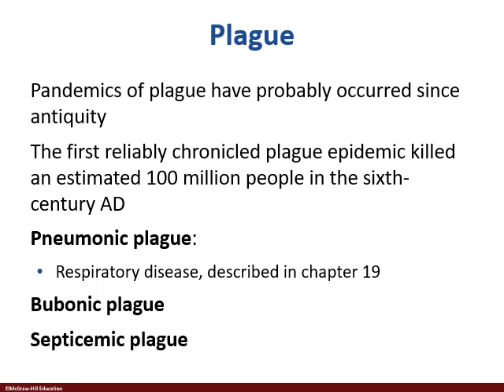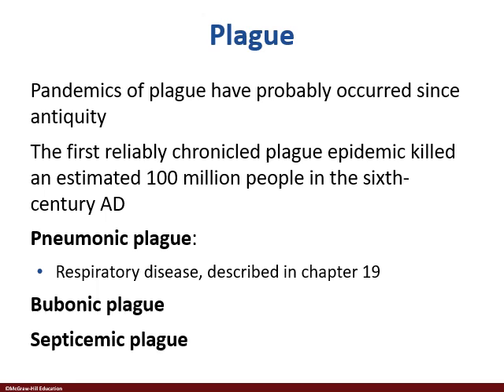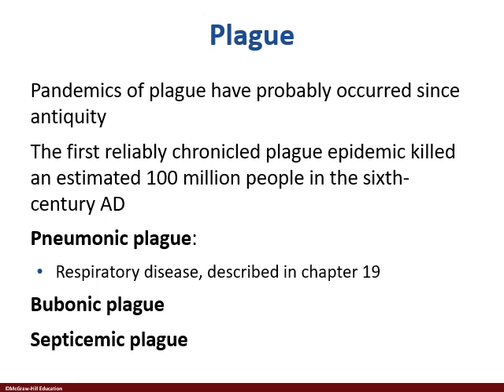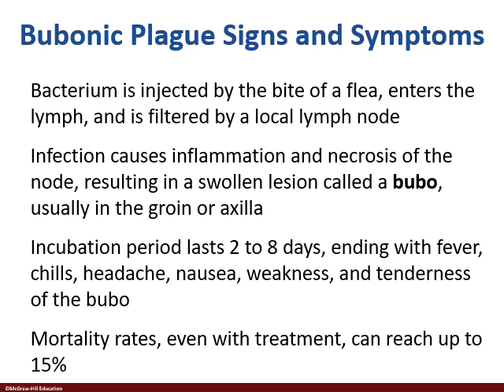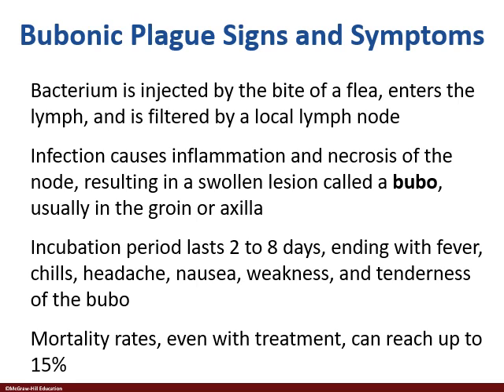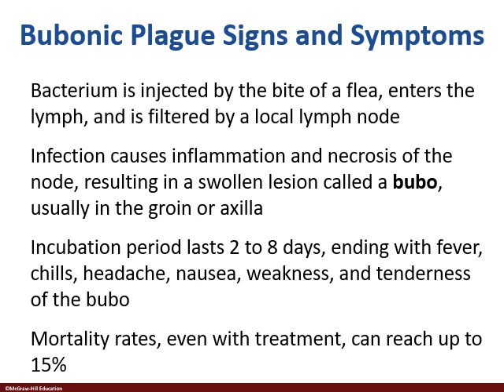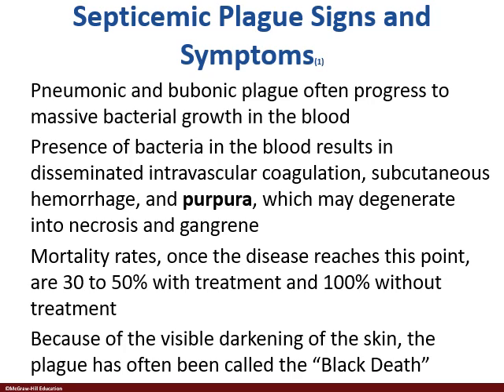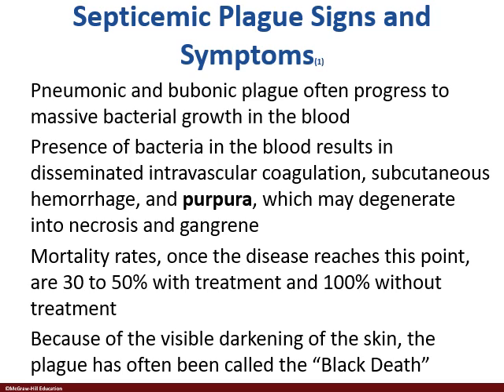Micro for Health Sci Lecture 18 3E